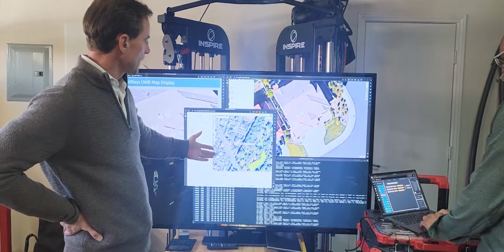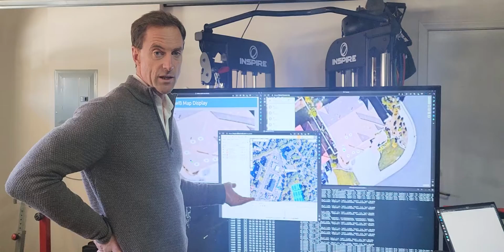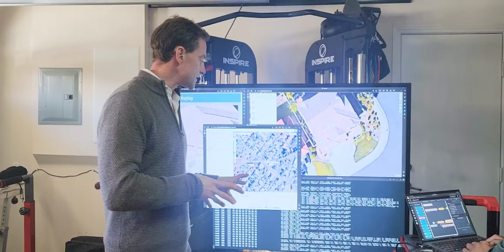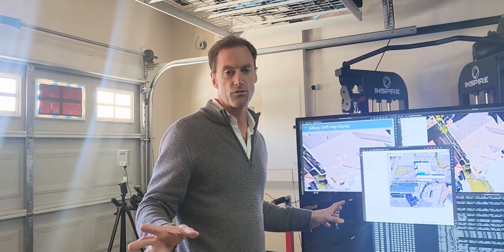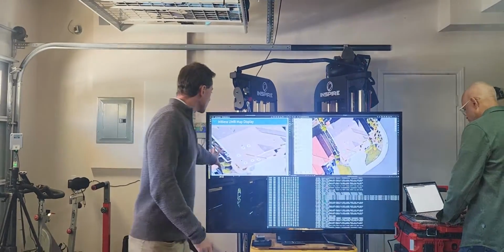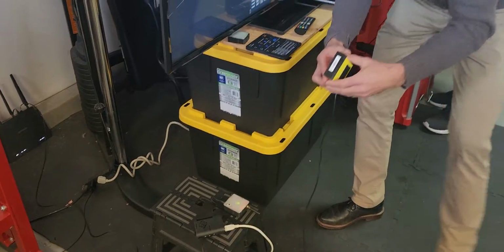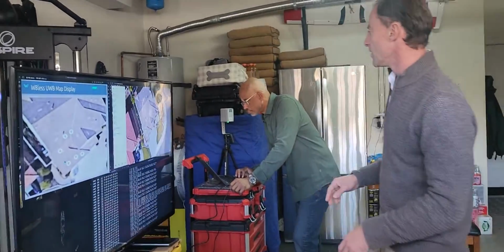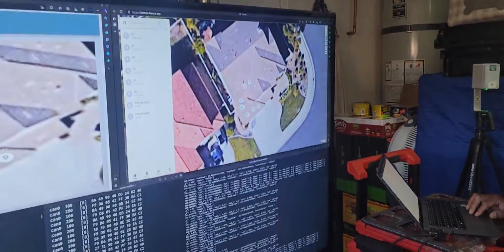February 4, 2023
This is an extemporaneous "garage video" showing thee new W8less products including W8lessTrak which demonstrates NJ Transit trains as well as the new PACCAR truck tags. It shows the fusion of GNSS with UWB and also shows the local tracking and safety system.